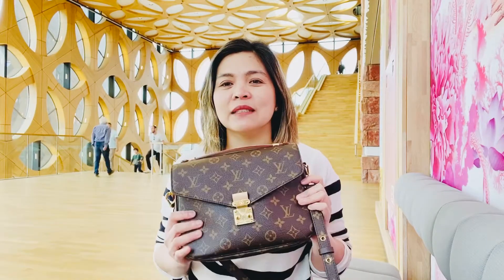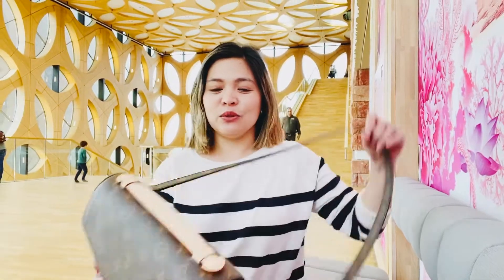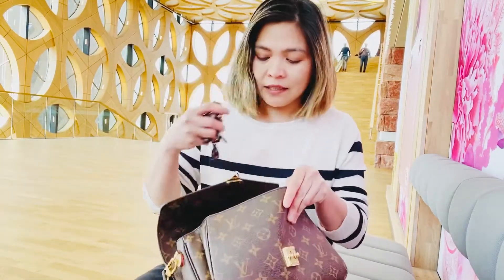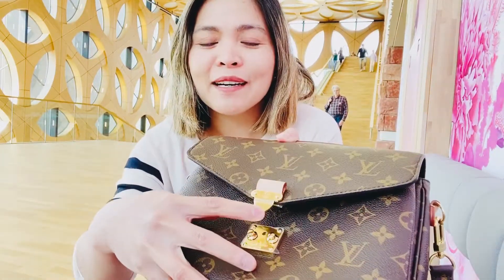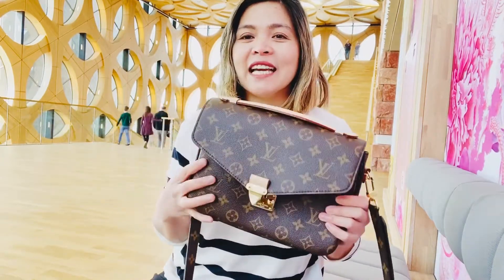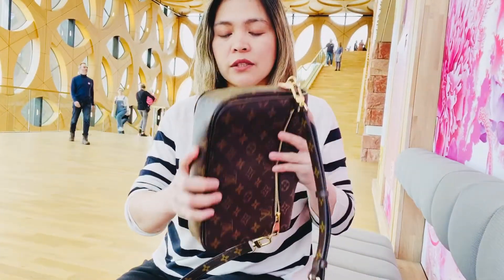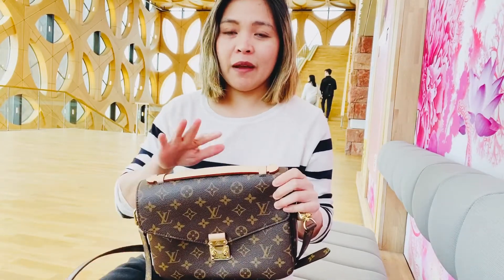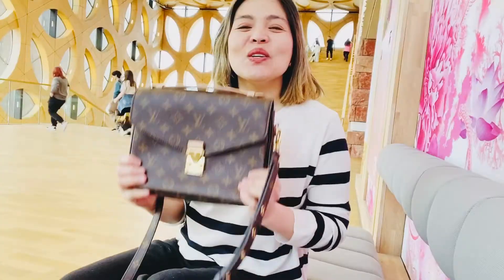Louis Vuitton POCHETTE METIS MONOGRAM REVIEW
A quick review of the pochette metis bag from LV❤️ Have fun watching!